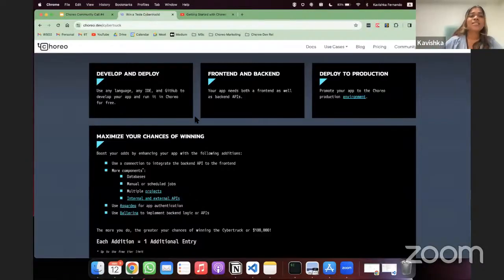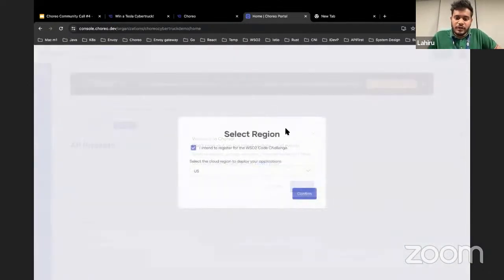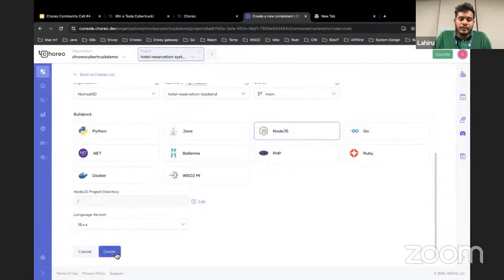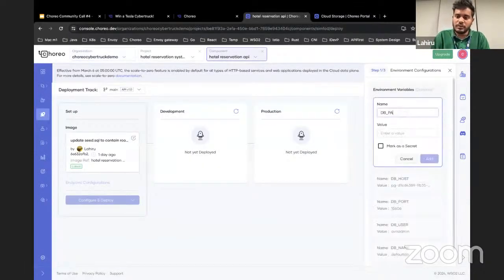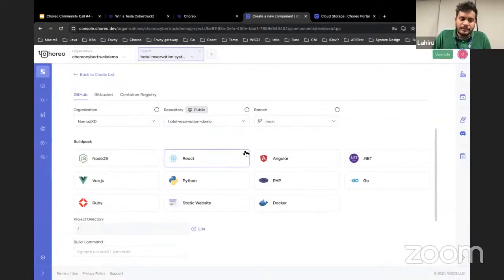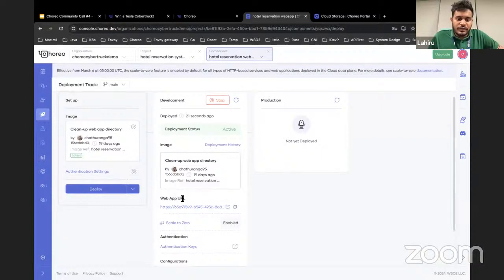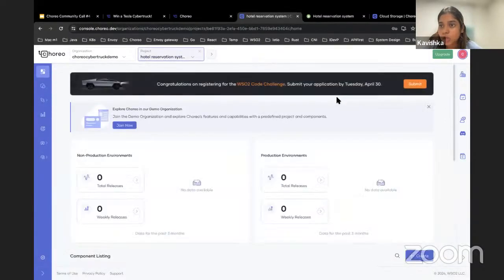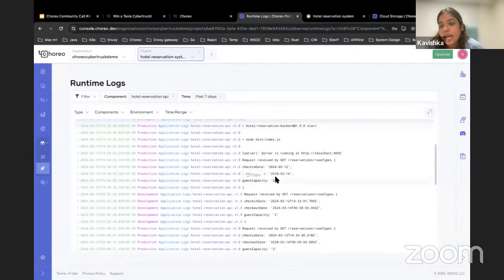Getting Started with Choreo for the WSO2 Code Challenge! | Community Call 4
Welcome to the exclusive community call focused on getting started with Choreo, especially for participants of the WSO2 Code Challenge. If you're looking to participate in the challenge and are seeking tips to leverage Choreo to increase your draw entries, this call is for you!

During the session, our experts will:
*Give an introduction to Choreo.
*Conduct a live demonstration including:
      - Deploying a backend Node service.
      - Connecting a database.
      - Deploying a frontend React web app.
      - Connecting the backend and the front end.
      - Securing the web app with managed authentication.
*Have an interactive Q&A session

0:00 - WSO2 Code Challenge
2:45 - Introduction to Choreo
8:30 - Create a database
10:20 - Build and deploy the backend service
21:57 - Build and deploy the web app
25:26 - Create a connection
33:00 - Q&A